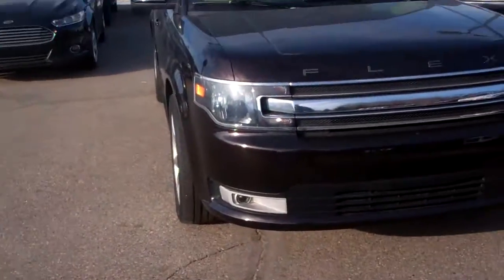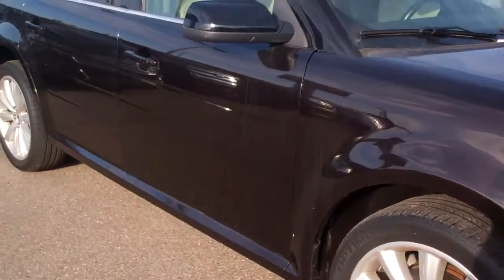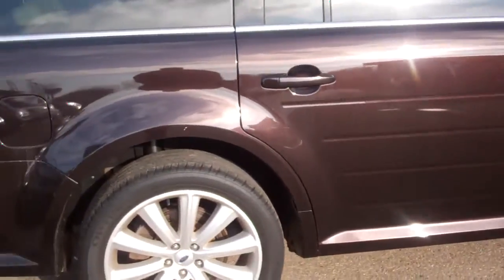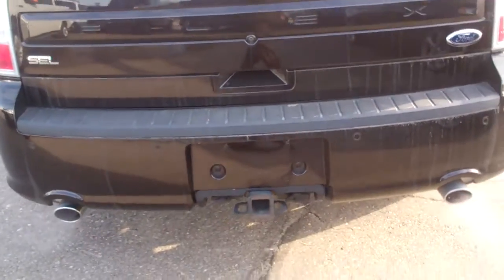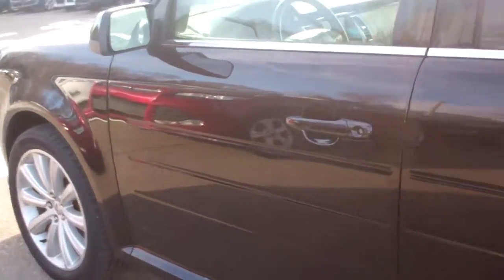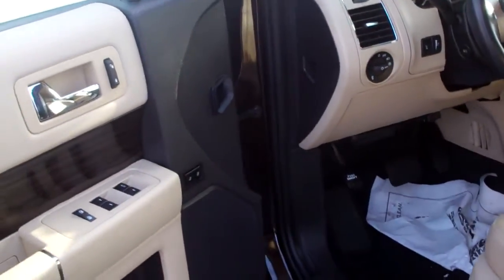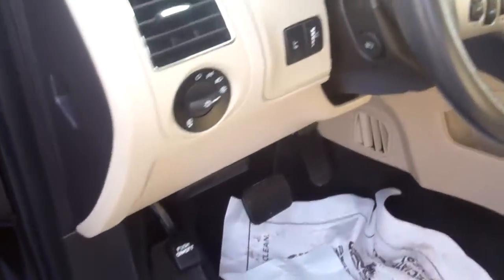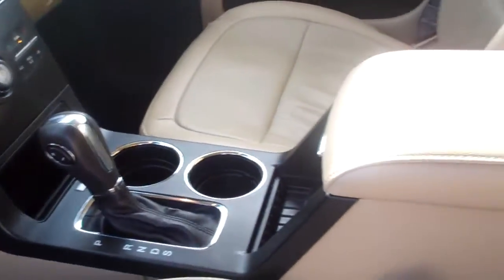2014 Flex for Jodi by Ted Coons at Skalnek Ford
We are on michigan highway 24, lake orion, 15 miles from Romeo, a short drive from detroit,  lapeer county, Oakland County.  Near  I69. Take exit  81 Off  I75. We are 5 miles north of the Palace of Auburn Hills. We deliver and service cars to Auburn Hills, Clarkston, Romeo, Lapeer, Rochester.